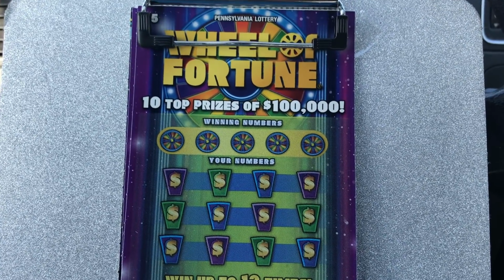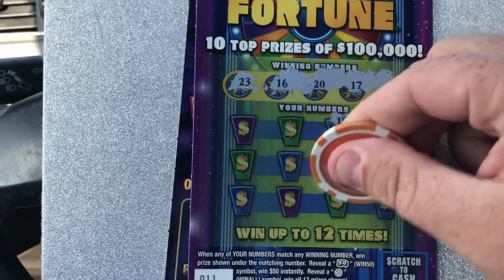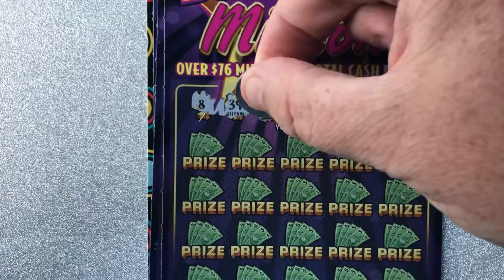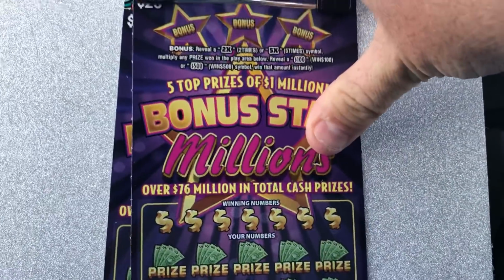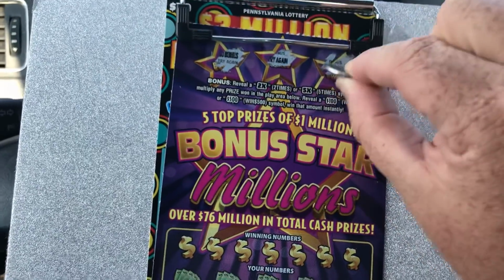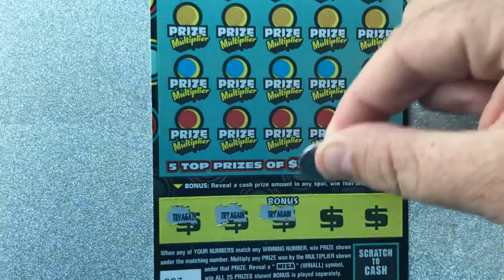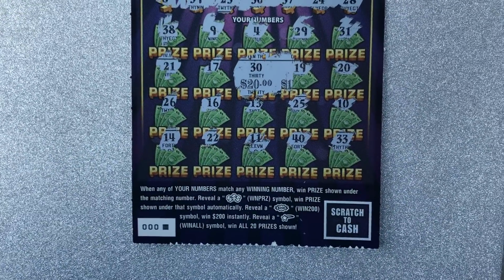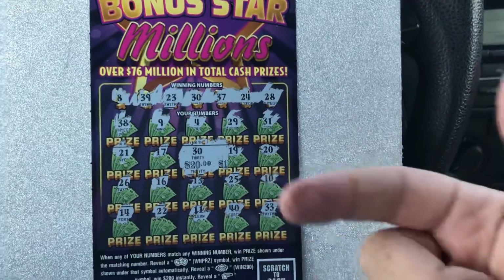WOW! Symbol Hunting $100 PA LOTTERY SCRATCH TICKETS!!